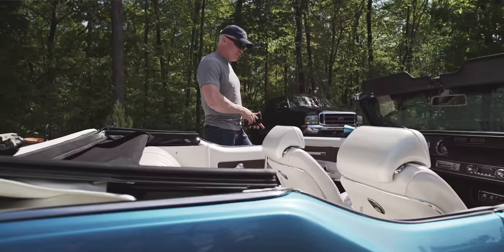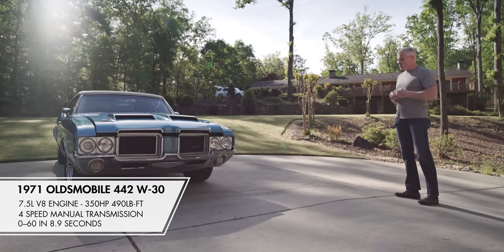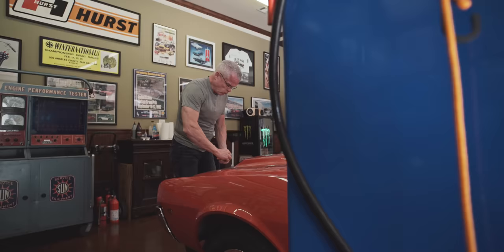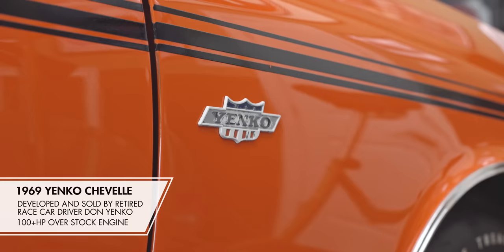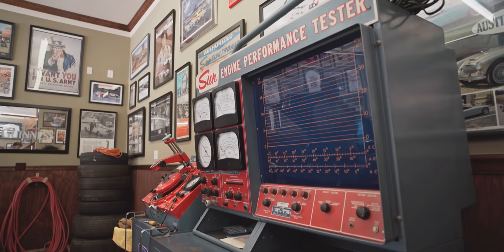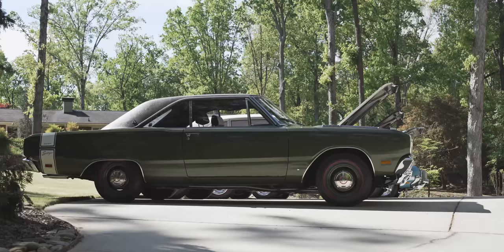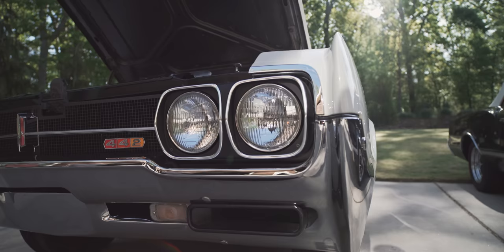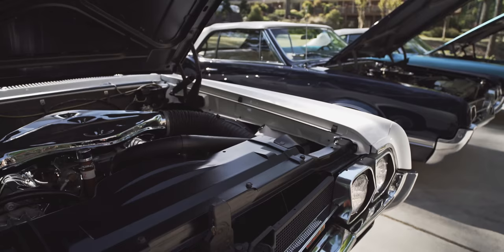John Kenneally - Passionate About Muscle Cars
Muscle car enthusiast John Kenneally invited us inside his garage to share his amazing collection of beautifully restored and maintained muscle cars.  You will be glad Loren had his 4k camera with us. The sights and sounds along with John's wonderful hospitality made for an afternoon we will never forget. Check this video out for pristine examples of a 1971 Olds 442 W-30 Convertible, a 1969 Yenko Chevelle/SC, a 1969 Dodge Dart 340, a 1969 AMC Superstock AMX, and a 1966 Olds F-85 W-30. You can see some of these cars at the next Caffeine & Octane show on Sunday, June 5th.

Get the Caffeine & Octane show report for first looks at our exclusive videos.